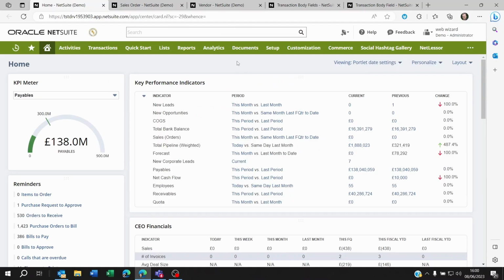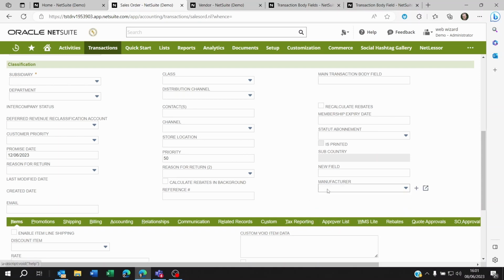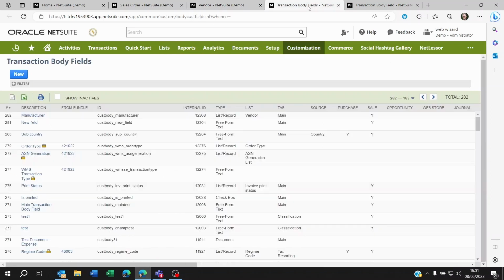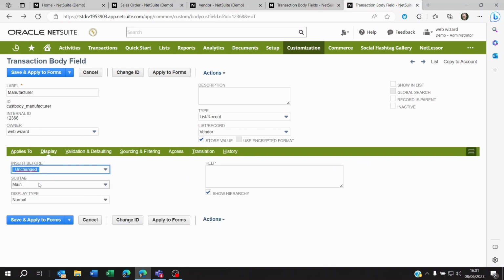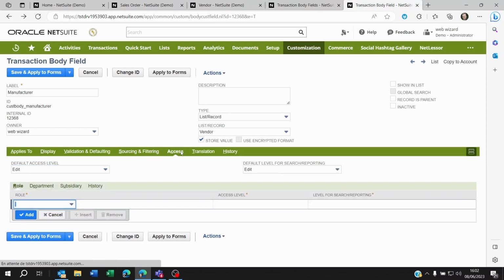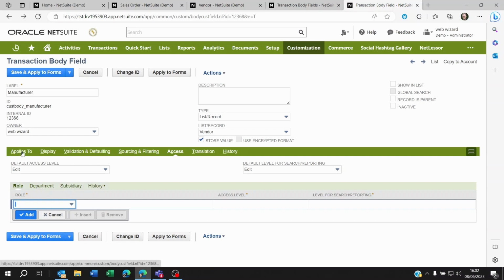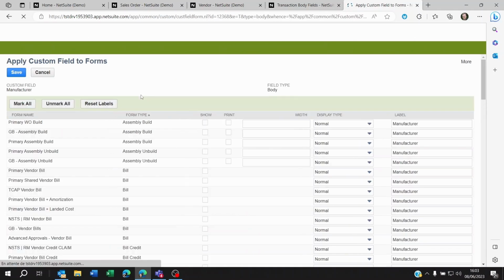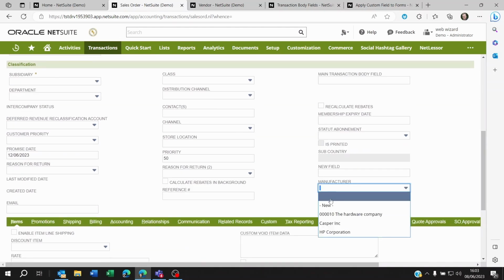How to set filters on netsuite custom dropdown list fields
A nice trick to get the values you need filtered out on your netsuite custom drom down list fields.